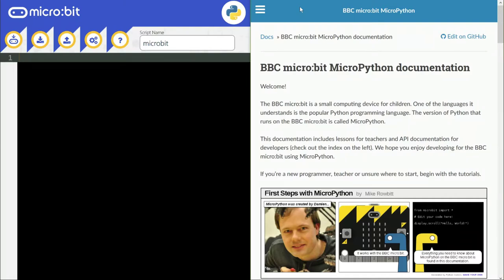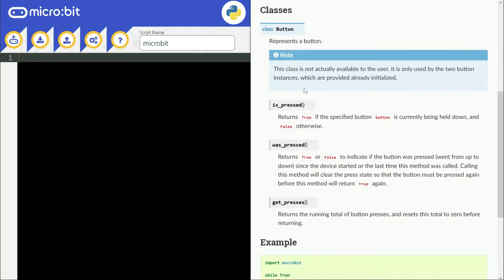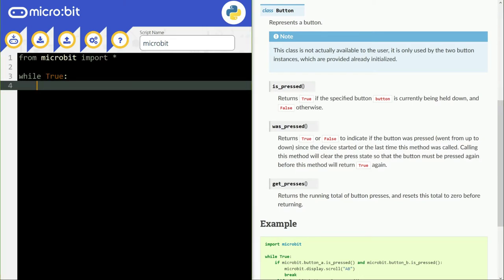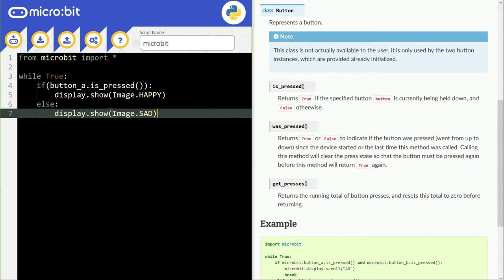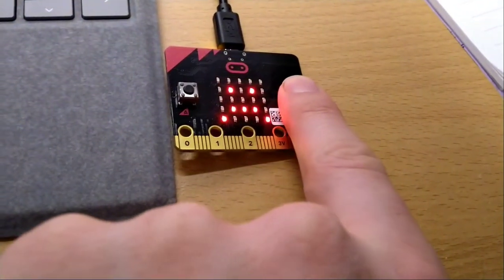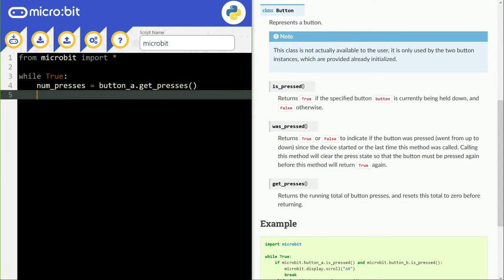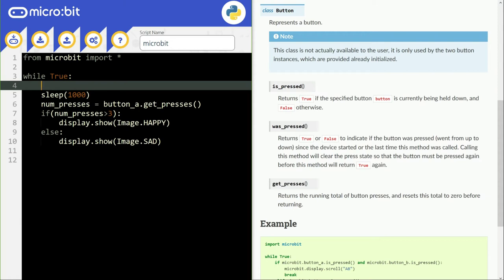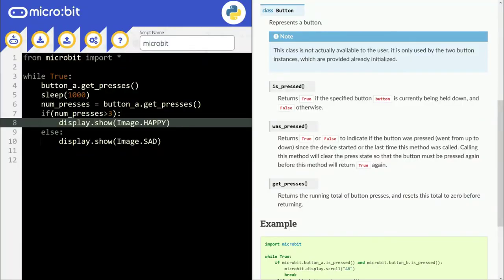BBC Micro:bit - (Lesson 3) Using the Buttons Tutorial PYTHON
In the second lesson, we learn how to use the Micro:bit's two buttons. We'll make the buttons change the image displayed depending on what is being pressed.

*Resources"
All code is available on my GitHub